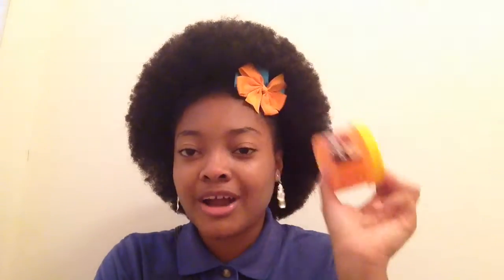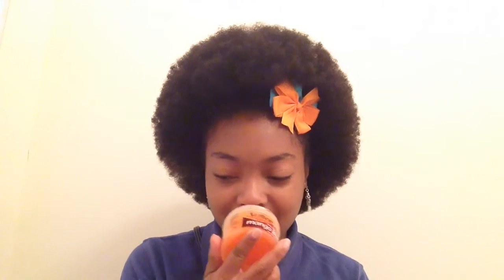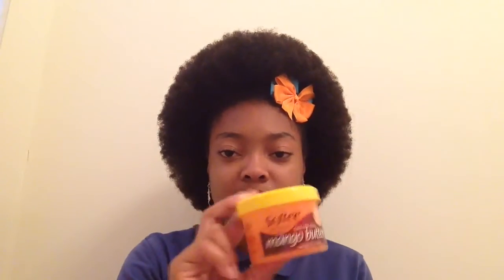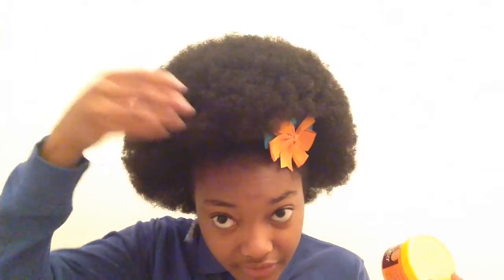Updated "Afro" / Hair Routine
✧OPEN MEEEEE✧
Watch in 720p :D

🍂Happy Fall🍂

Are you a company interested in sending me something to review on my channel?

UPLOADING SCHEDULE:
I upload whenever I get around to editing (and filming) ;)

you make me glow :D

my last video:
⚛Kik: soteriaaheartss